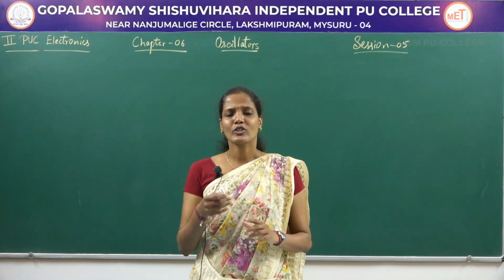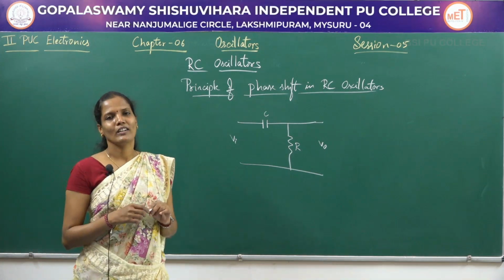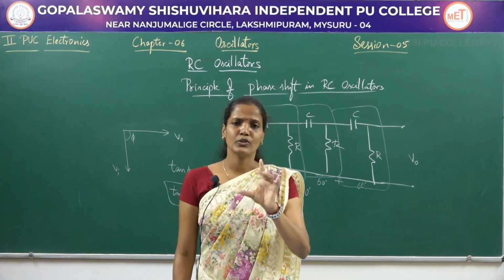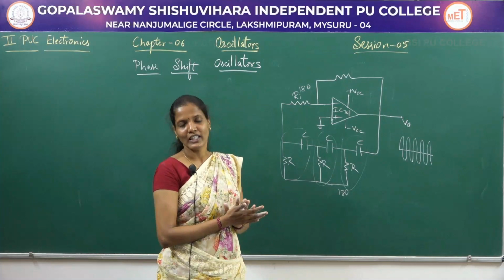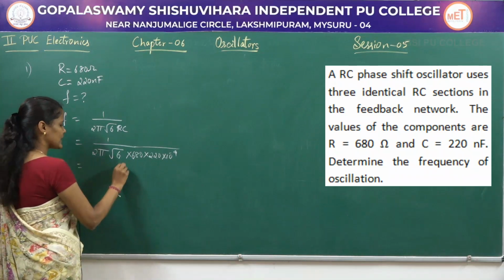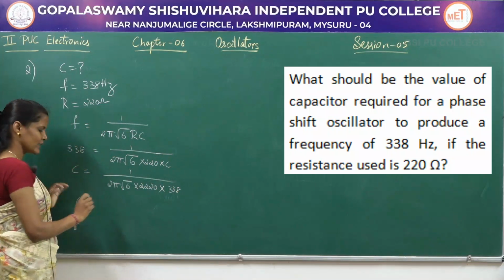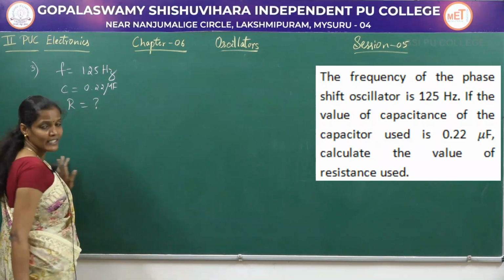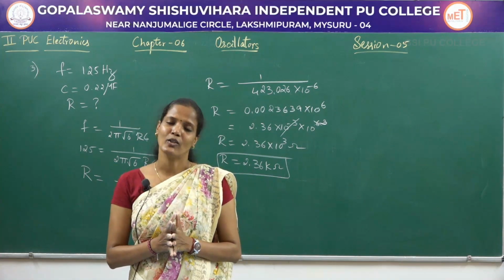ELECTRONICS | II PUC | CH 06 | OSCILLATORS - PHASE SHIFT OSCILLATOR | S05